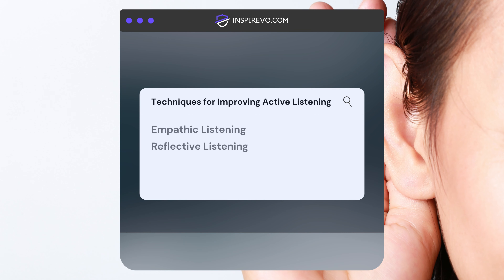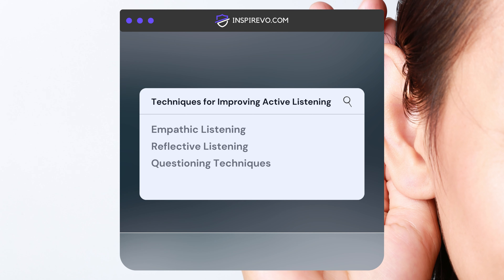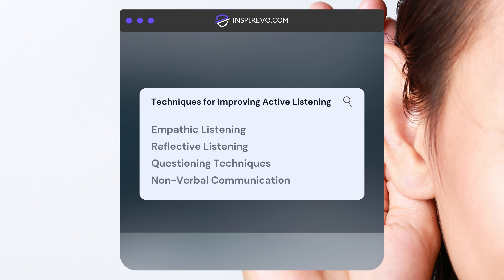Techniques for improving active listening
***About Inspirevo.com***

Inspiring and empowering leaders from the Pitch to the Boardroom |formerly
inspirecoached

***Social Media***